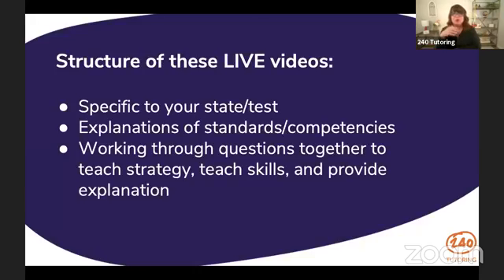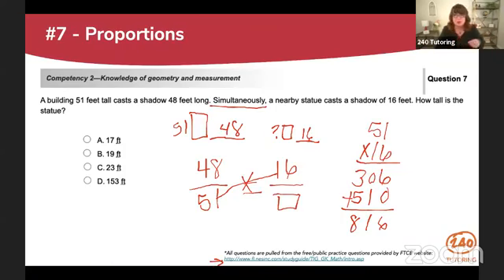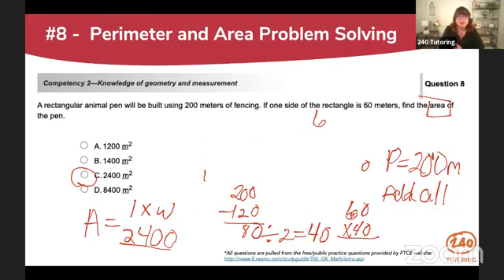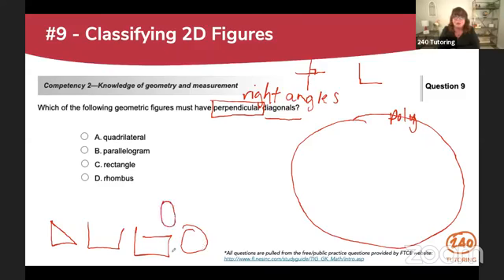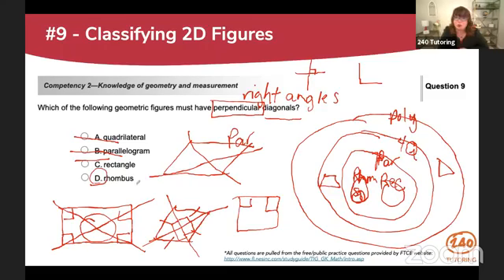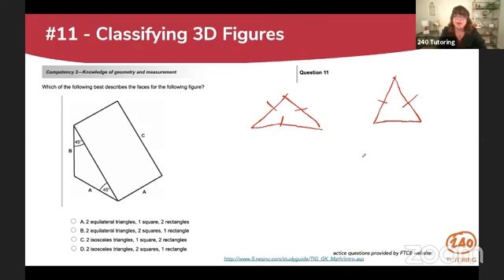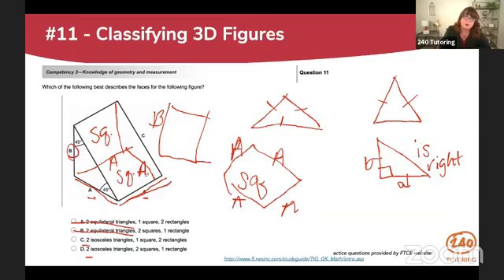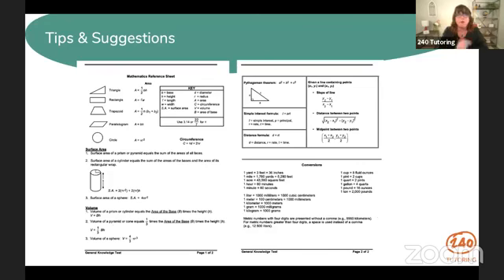FTCE General Knowledge Math Practice Questions 2020 [GKT Math - Video 2]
Dr. Kristy Mulkey covers released practice questions from the FTCE test manual and breaks down exactly what you need to know to pass your GKT. This video is from a live series hosted in our FTCE Facebook Group.

This is video 7 of 7 in a GK Mathematics Practice Question series. Check out the other videos below!

As a part of your subscription you can get access to the full catalog of FTCE assessment materials, including the General Knowledge Math study guide. We're so confident you'll pass, we even offer a money-back guarantee.

Did you know we offer in-depth study guides, resources and more?